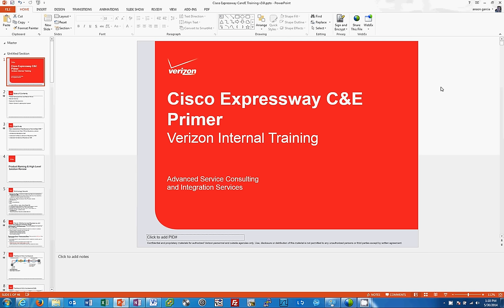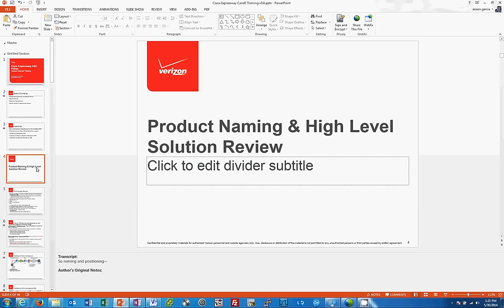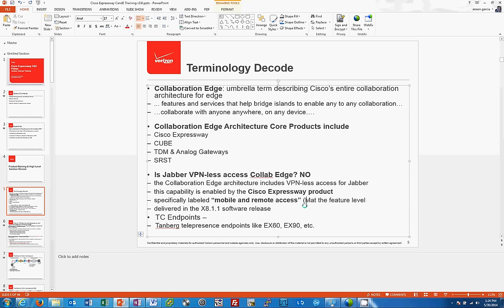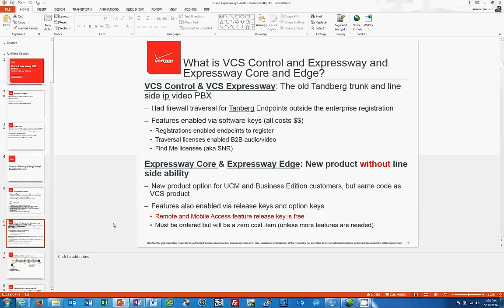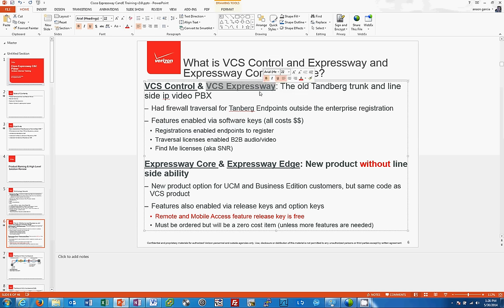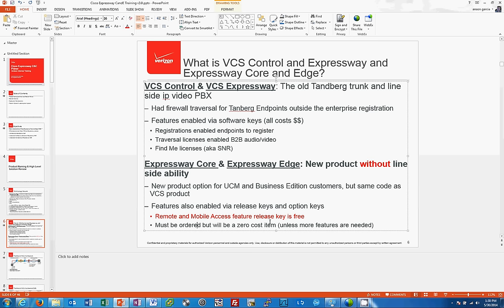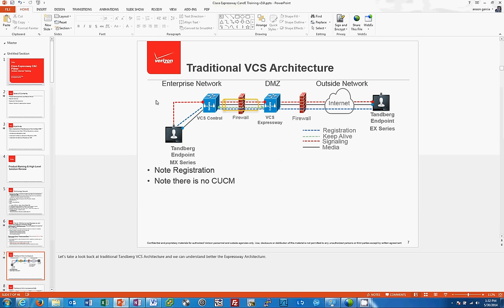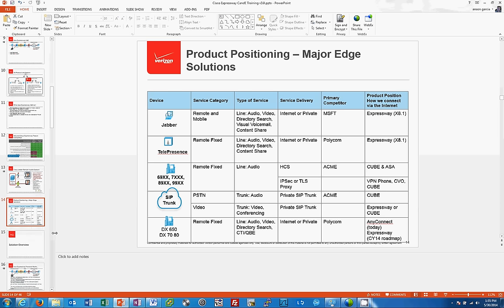Cisco Expressway Training Part 1